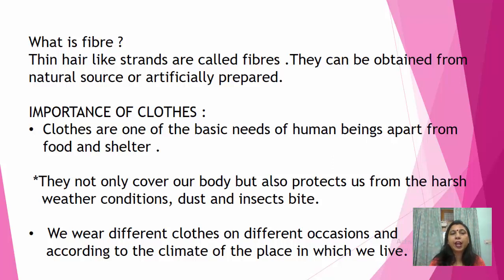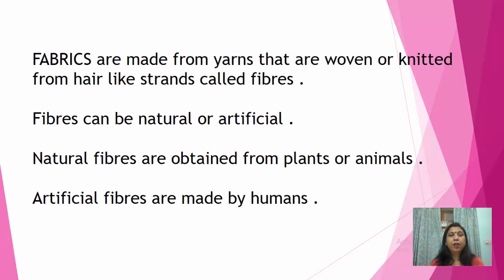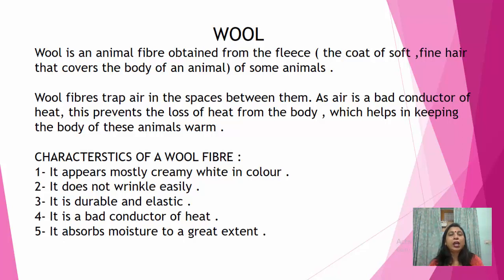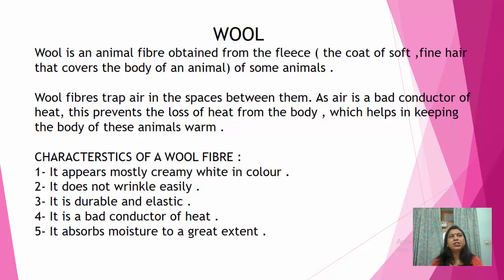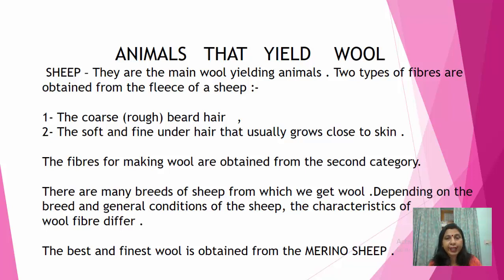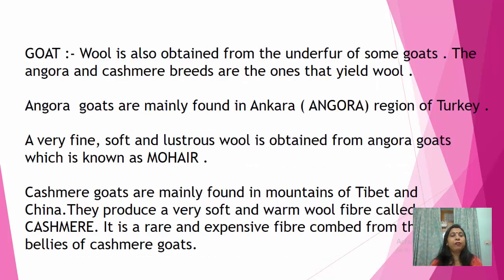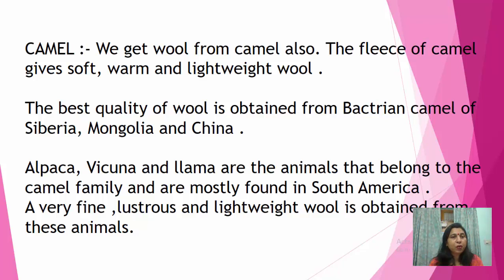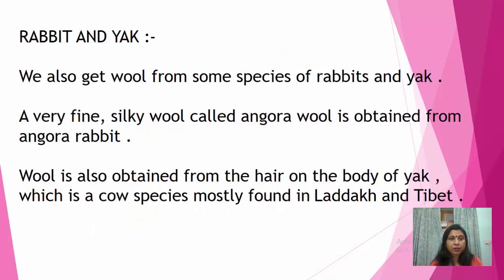Chapter 3 | Fibre to fabric | part 1 | online classes | CBSE classes | St Francis online classes